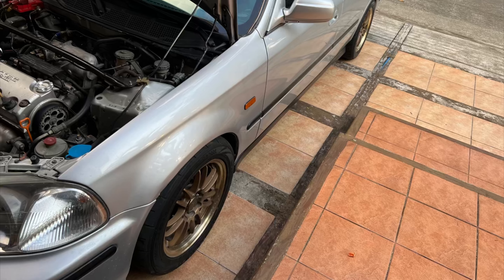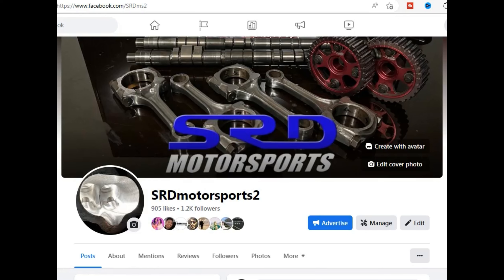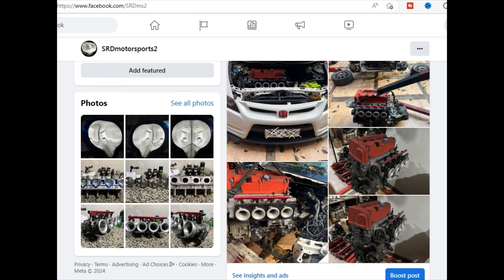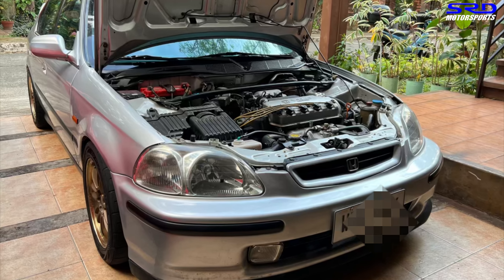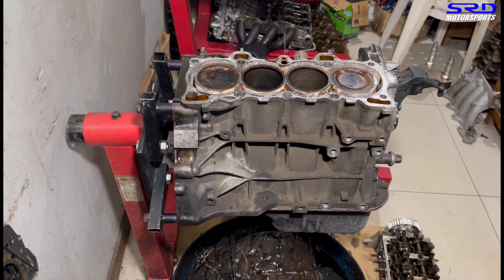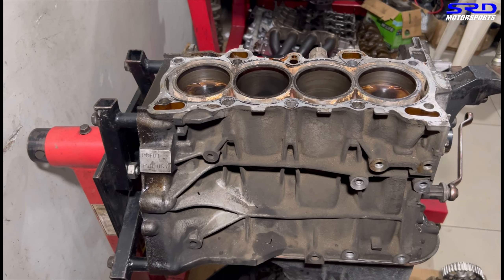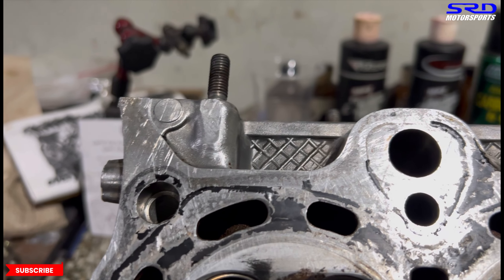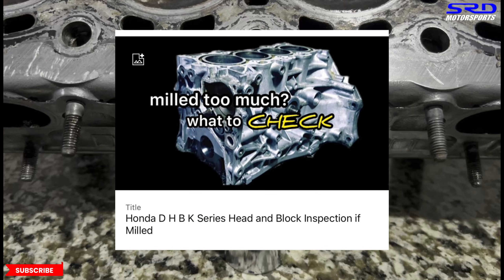High Mileage Honda Civic VTi Ph16a Rebuild: lets disassemble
For a more in-depth and technical shop tips, dyno and tuning info

Here we disassemble a very high mileage (over 230k) ph16 stamped as P6fd1 thats close to a USDM d16y5 but different
owner came to us as its been smoking very thick white smoke
so we will rebuild this with you guys, but for now lets disassemble
as we found a few of the culprits as to why it smokes like crazy

as mentioned in the video here is the link to the assembly tips n tricks video

High Mileage Honda Civic VTi Ph16 Rebuild: lets disassemble